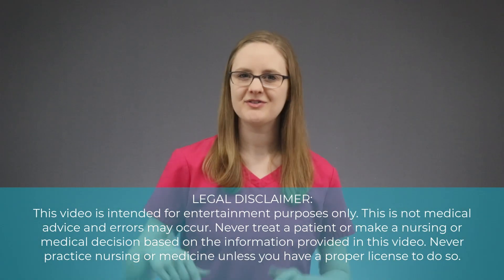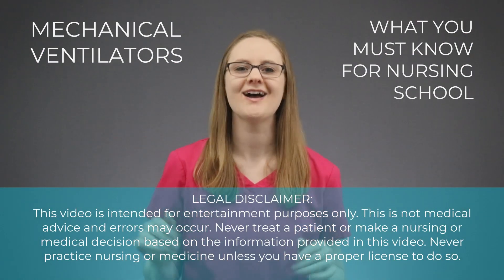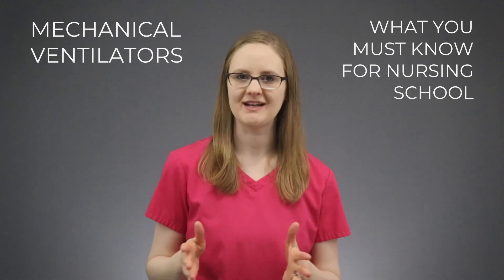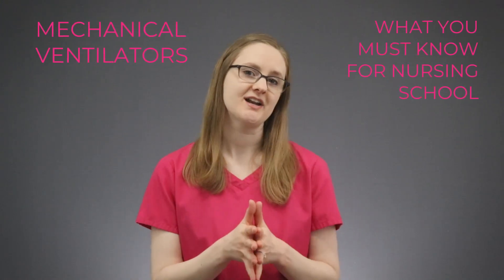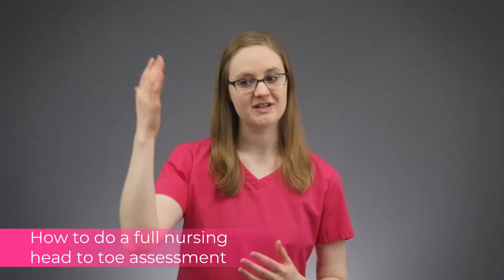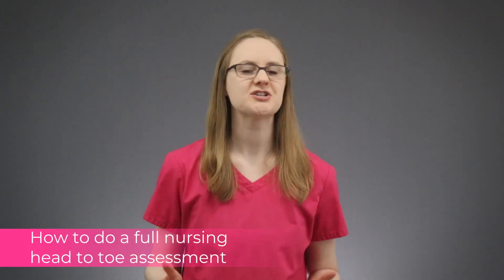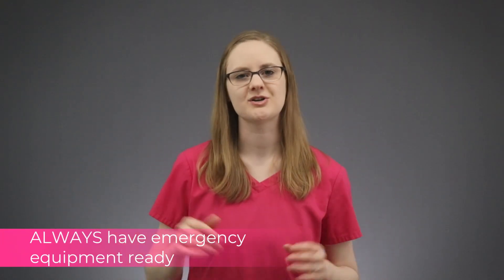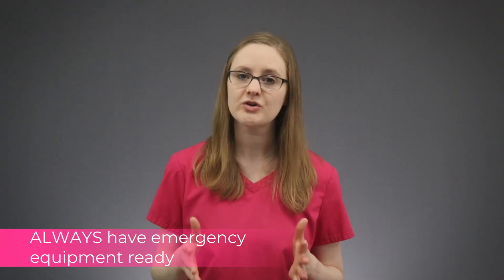VENTILATOR BASICS: What You MUST Know For Nursing School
Are you struggling with learning about mechanical ventilation and ventilators in nursing school?

Critical care nursing is a difficult topic to learn, and I don't want you to be confused about it!

In this video, I'll give you 3 things you MUST know when taking care of a patient on a ventilator.

We'll walk through 3 ventilator basics:

1. How to assess a patient on a ventilator (click here for a FREE nursing assessment cheat sheet

2. The #1 thing you need to watch out for in patients on mechanical ventilators

3. The MOST IMPORTANT thing you need to have ready when taking care of a patient on a ventilator.

If you're learning about critical care in nursing school, this video is for YOU! :)

N U R S I N G   A S S E S S M E N T   T R A N S C R I P T:

3 Things You MUST Know About Critical Care For Nursing School